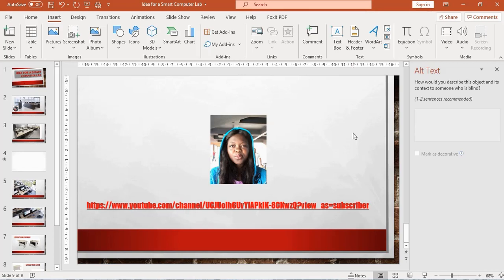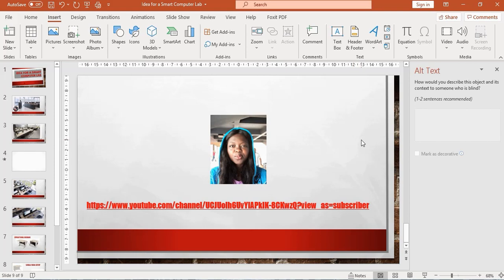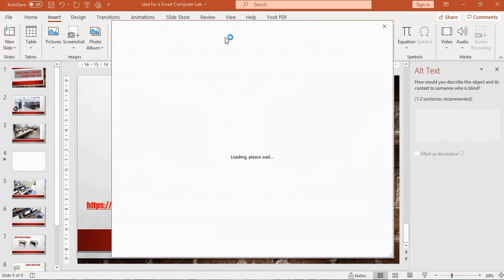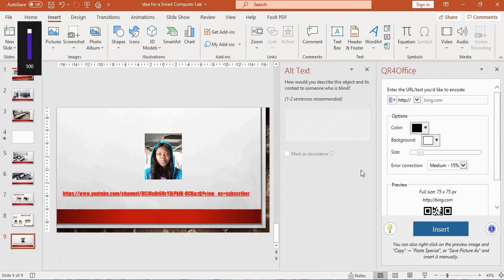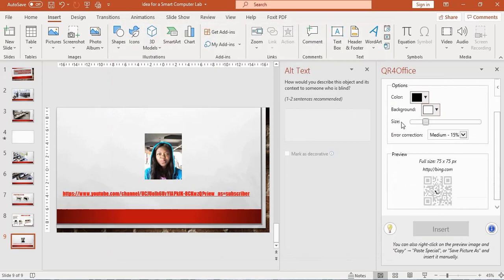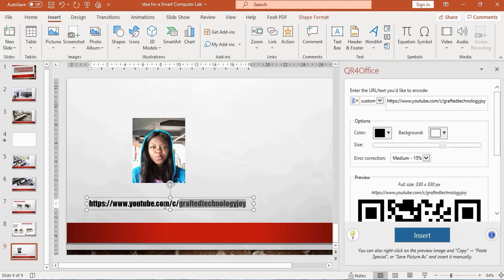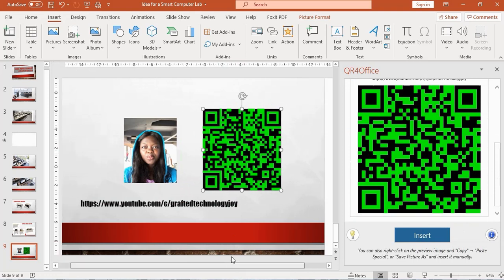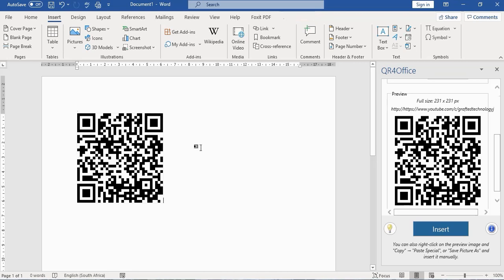How To Create QR Code Using Microsoft PowerPoint, Word and Excel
Today's video will show you step by step how to create a QR Code with Microsoft PowerPoint. The same method can be applied using Microsoft Word and Microsoft Excel. QR code enables your audience or people gain access to a channel or URL address instead of typing out the URL address. Sometimes there could be mistakes in trying to type out the website address but by scanning a QR code, you will gain access to the website easily.

0:00 Introduction
1:00 Getting QR4Office add-in
2:36 Opening QR4Office
4:00 Generating QR Code
5:30 Importance of QR Code